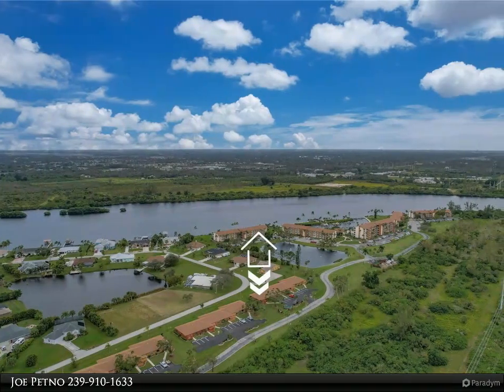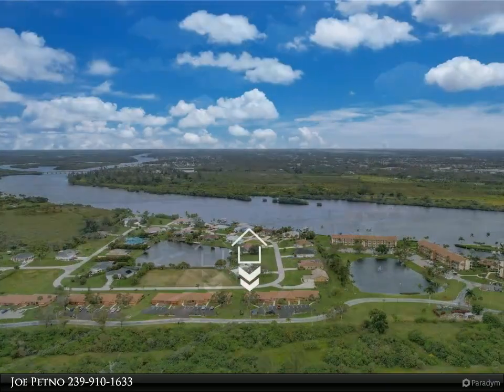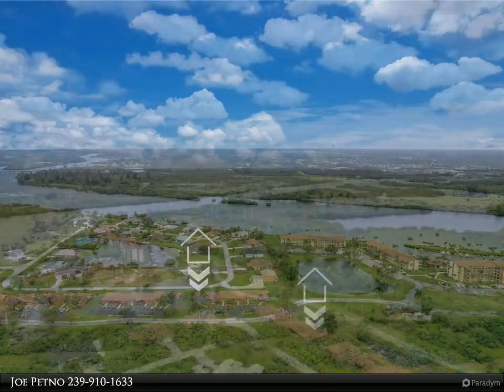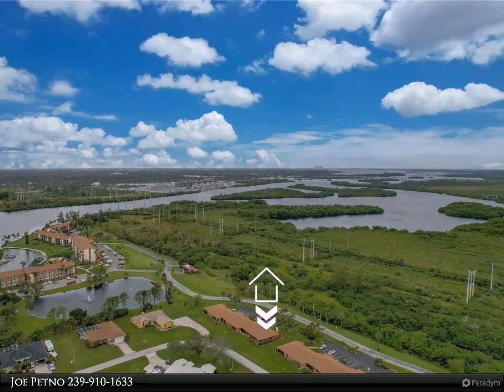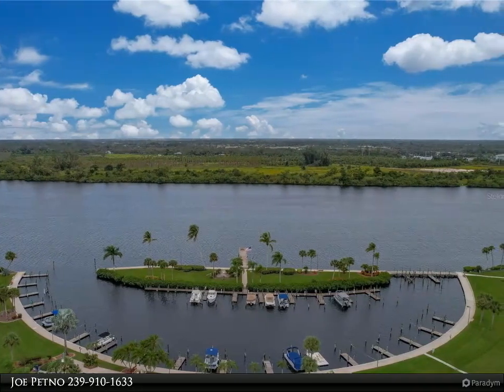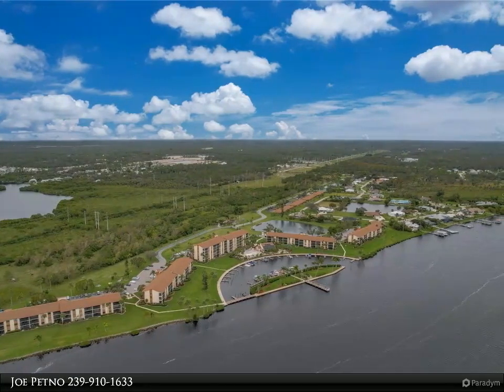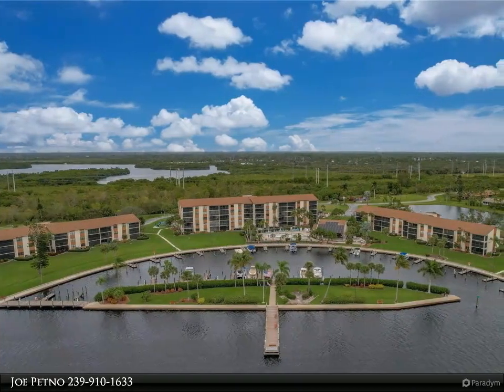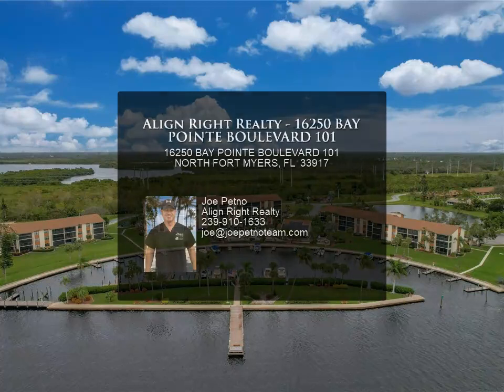Align Right Realty - 16250 BAY POINTE BOULEVARD 101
PROPERTY PRICED BELOW MARKET VALUE. See attached EZ Offer addendums. One level end unit * 2 bed, 2 full bath * Move in ready * Open kitchen to dinning and living area * Lots of counter space & cabinets * Refrigerator, microwave, stove, dishwasher, washer & dryer remain * Neutral colors throughout * Large main suite with large walk-in closet * Large covered/screened patio * Fenced front patio * Beautiful community pool with clubhouse, deck, gazebo and boat docks * Located on the river and has gulf access * Docks can be purchased or leased when available * Plenty of planned activities for all to join in * New AC *

2 full bath

Joe Petno
Align Right Realty